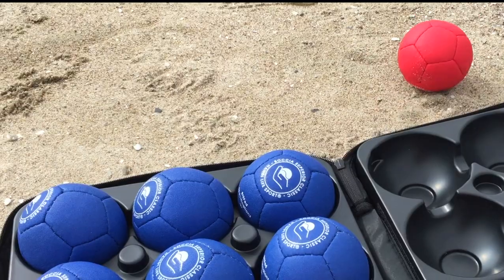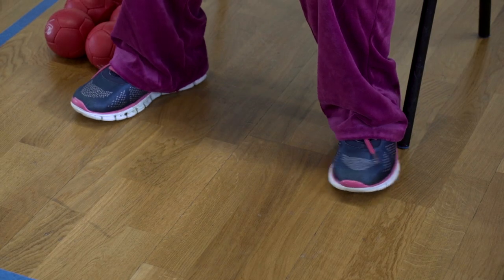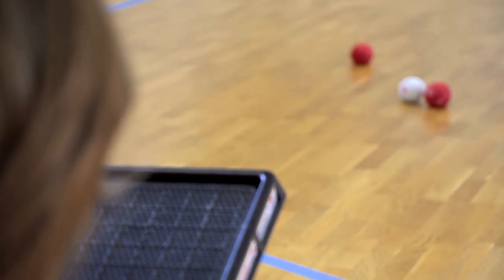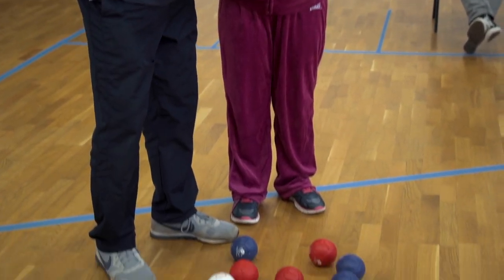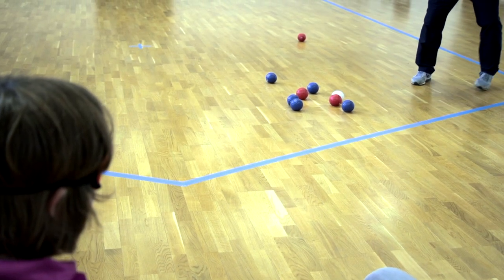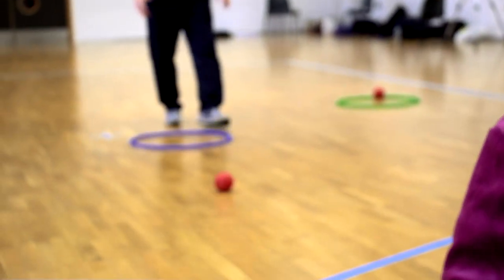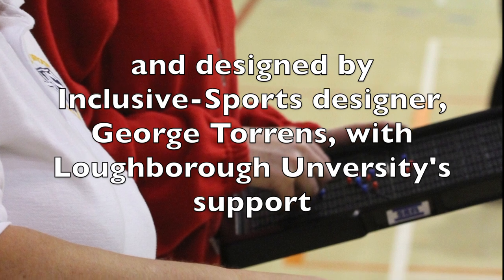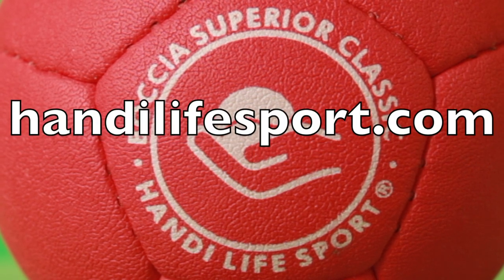How to play Blind Boccia using the Boccia Touch Board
The sophisticated Boccia Touch Board / Boccia Grid makes it possible to play boccia without vision.

The rubber grid and press-in pegs allow the player to scan/see the board, that is scaled to the playing area, with their fingers. The Grid is scaled to the playing area 10 cm to 1 meter.

The pegs have different shapes for the red and blue team. The larger pegs are placed in the grid to represent the players sitting position. The other pegs are placed to represent the balls on the court.

This equipment provides a fun & excellent training of: focus – tactile senses – coordination – balance – space perception.

It enables visually impaired players to play a tactical game and compete with sighted players.

Playing Blind boccia is really fun and a completely new challenge – also for sighted people! Get a little instruction here.